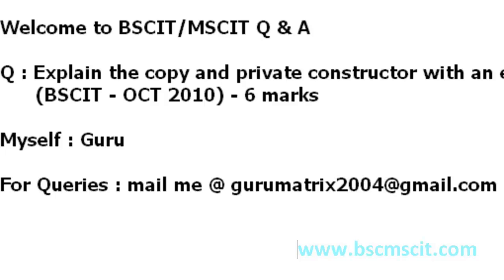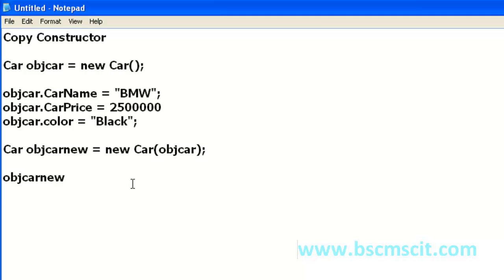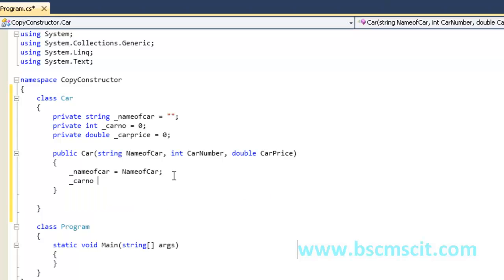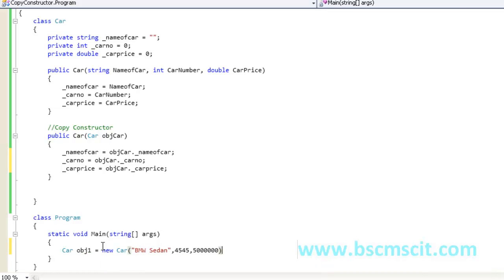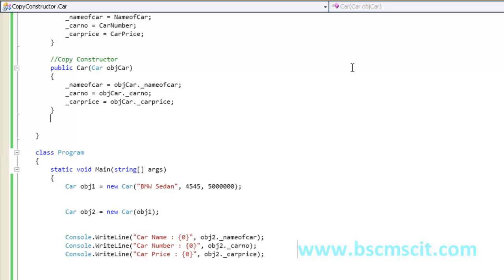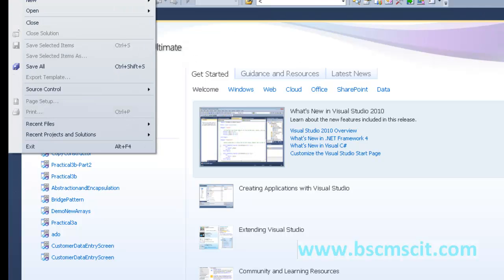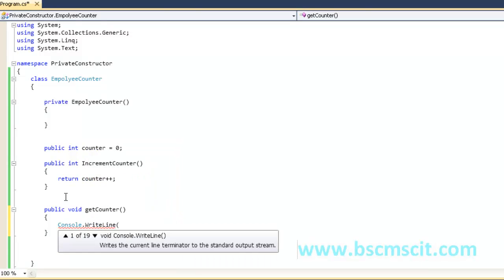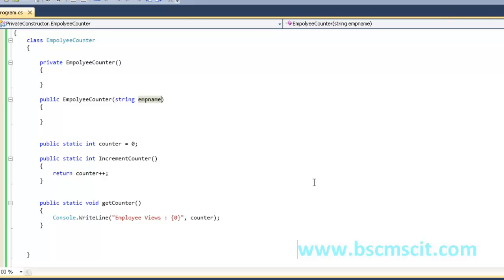B.ScIT(C#)OCT2010: - Explain the copy and private constructor with an example ?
This video will demonstrate the copy and private constructor with an example as per mumbai board asked question in Oct 2010 for 6 marks. For more B.Sc/M.Sc board paper solution & project making visit us